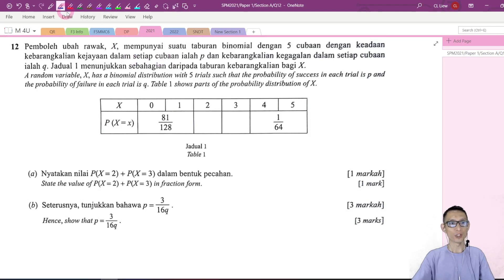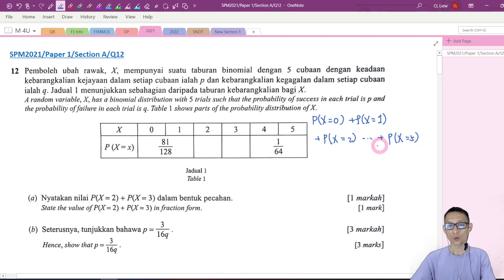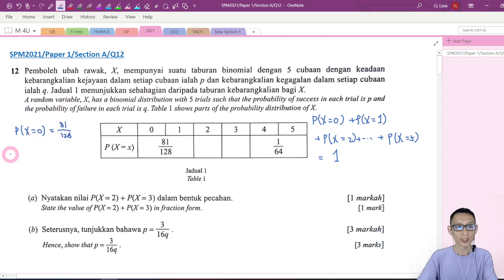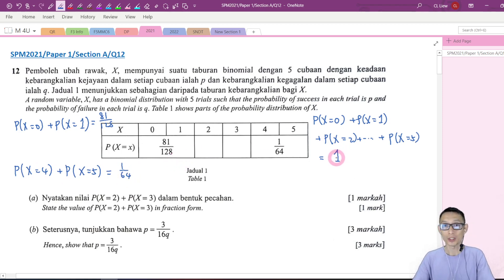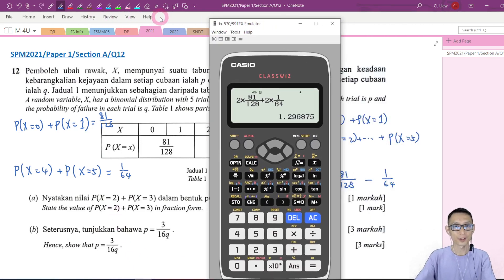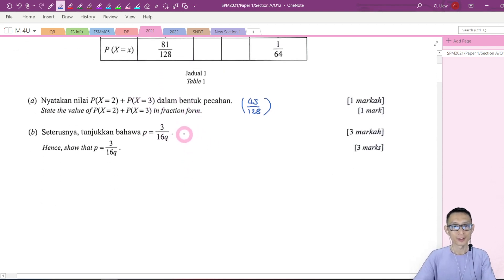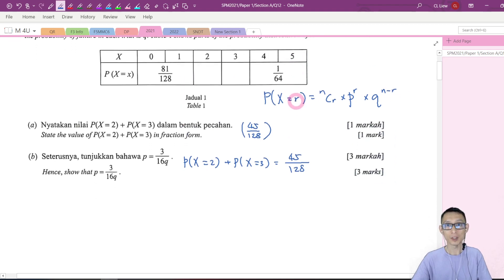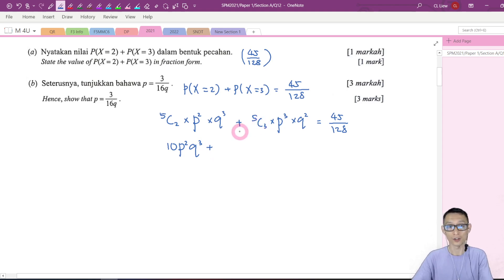SPM AM Past Year (2021), F5 C5 Probability Distribution (Part 1)